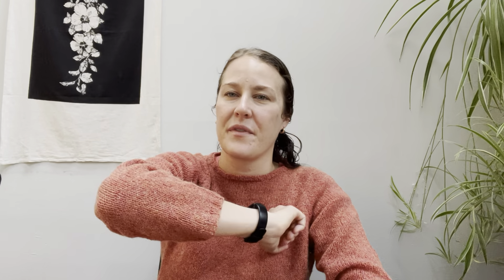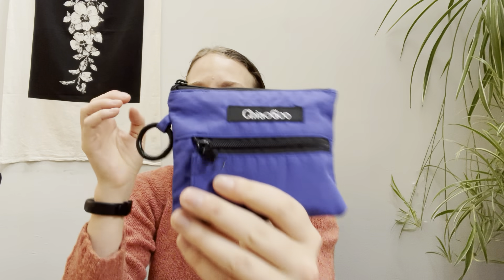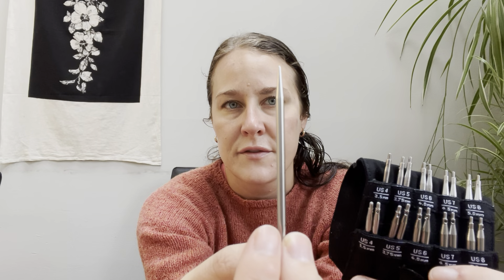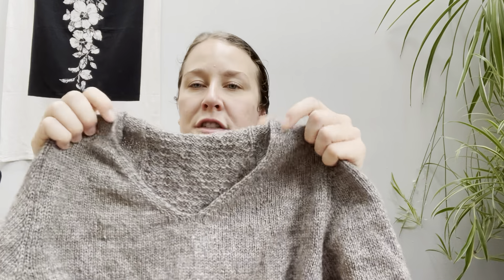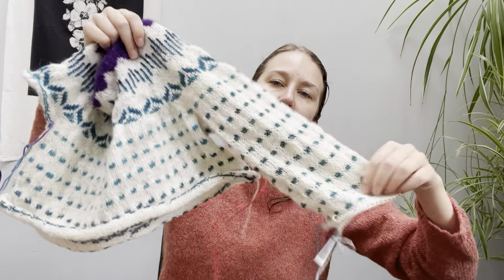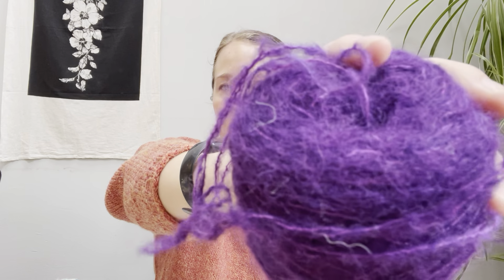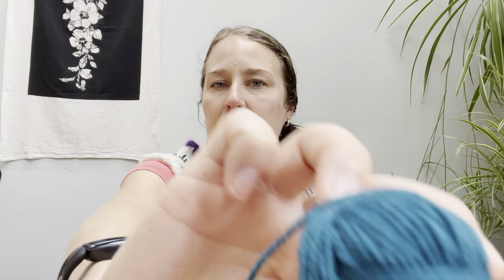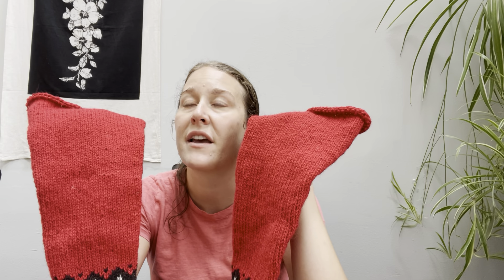Tiny Desk Knitting Episode 75: Tiny NEEDLES!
Fluffy U Fiber farm (where I got the BFL for this sweater)